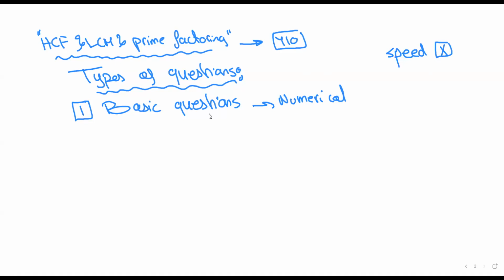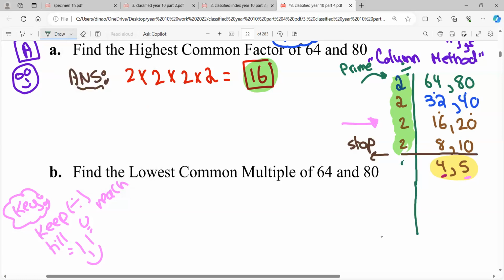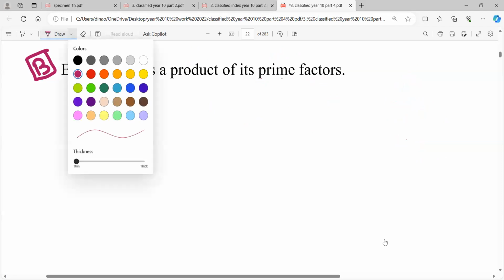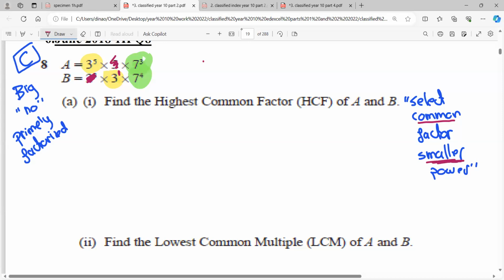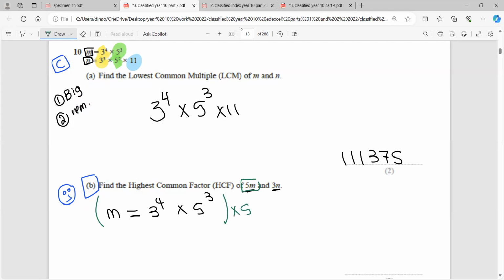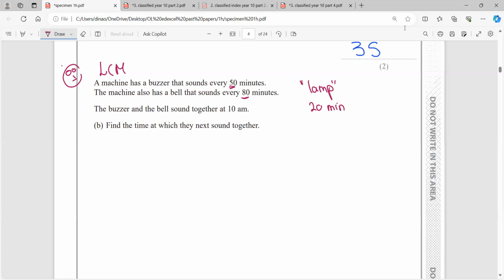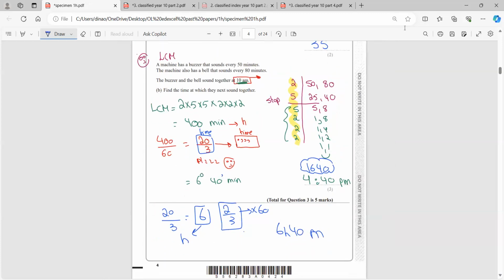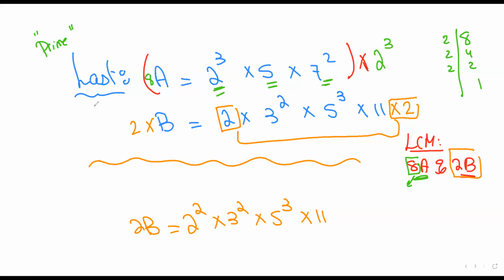HCF AND LCM : 2024 Math OL Edexcel